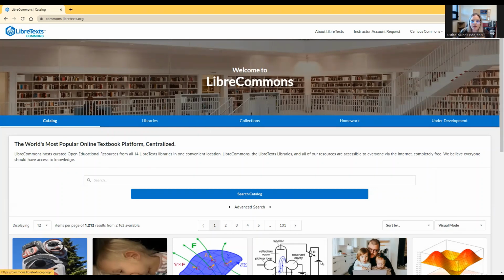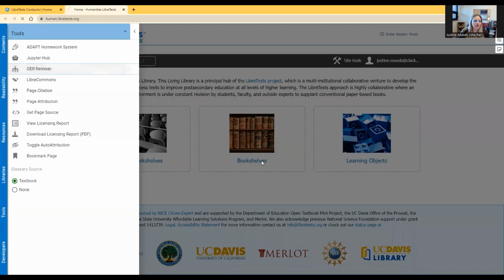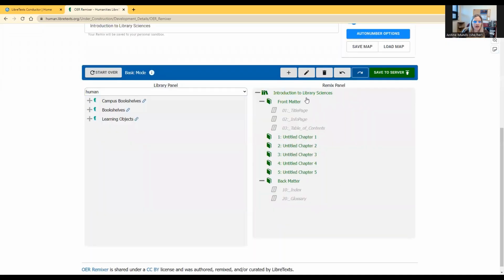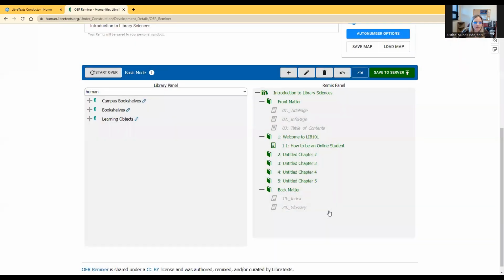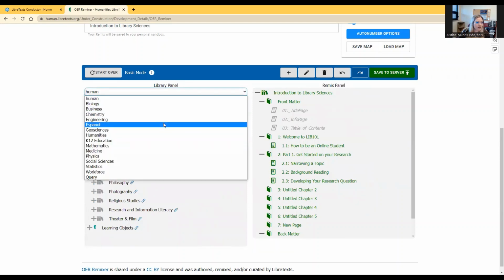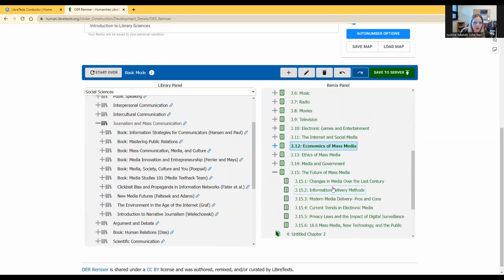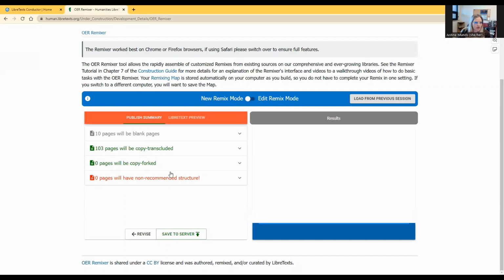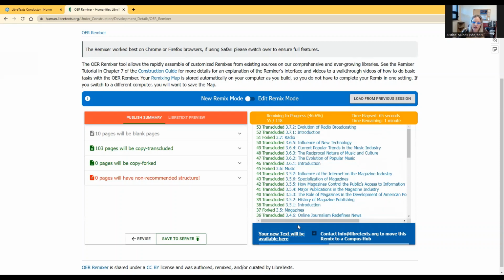LibreTexts OER Remixer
Not public-facing, no WCAG remediation needed.